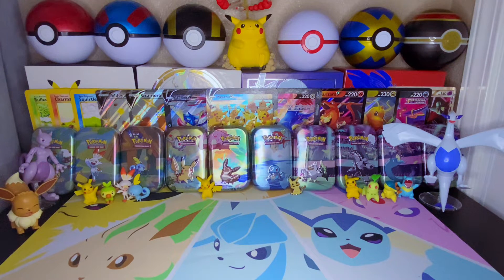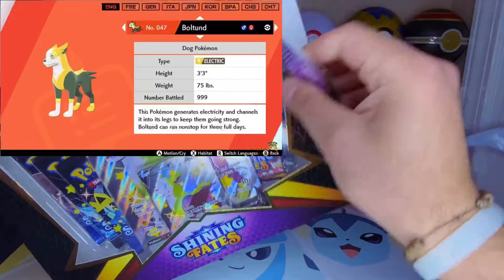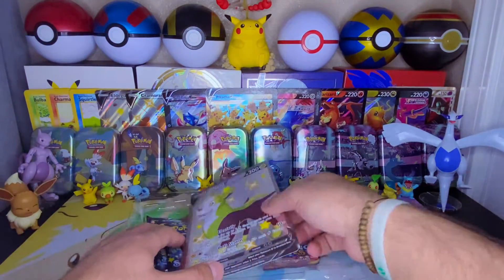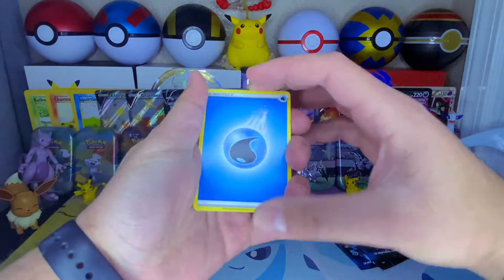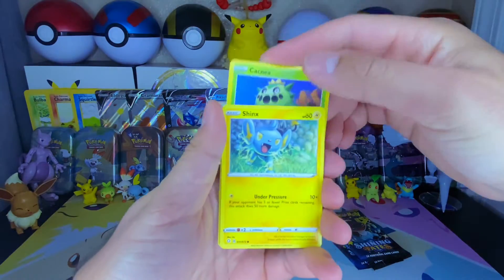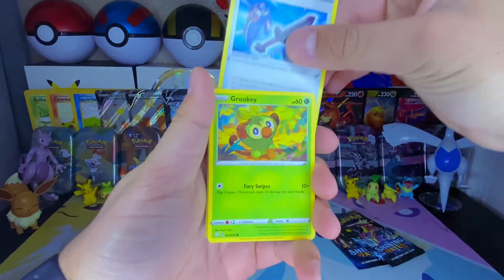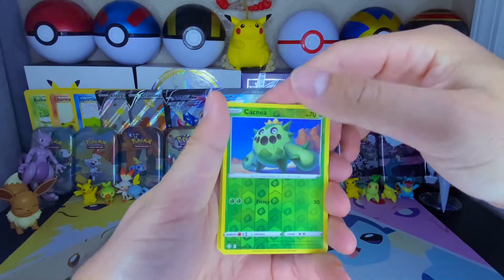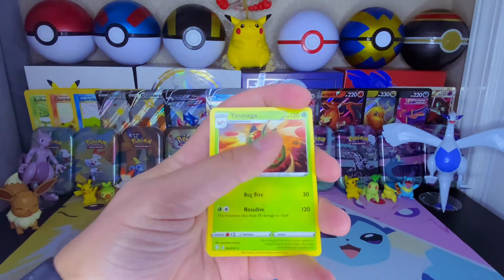Pokémon TCG: Shining Fates - Shiny Boltund V Promo Box Unboxing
Unboxing The Shiny Boltund V Promo Box !

(if you see this, comment your favorite emoji 🤟🏻)